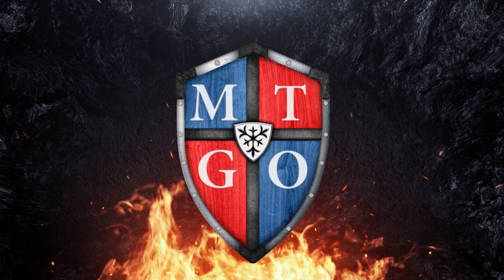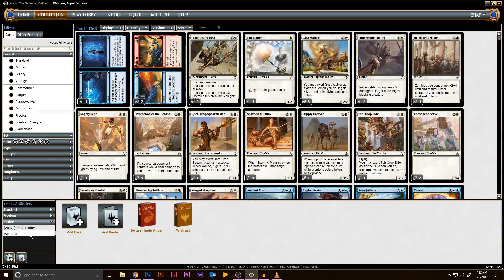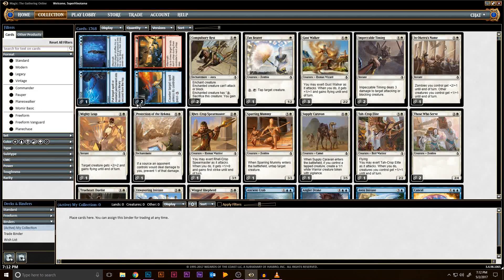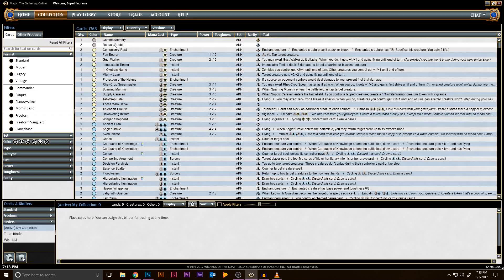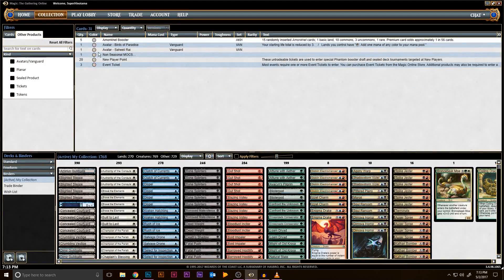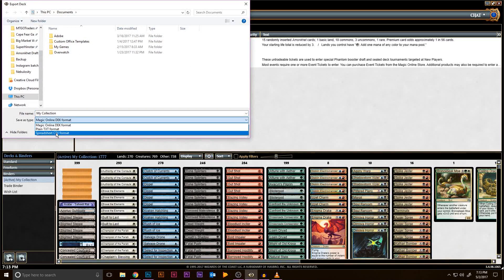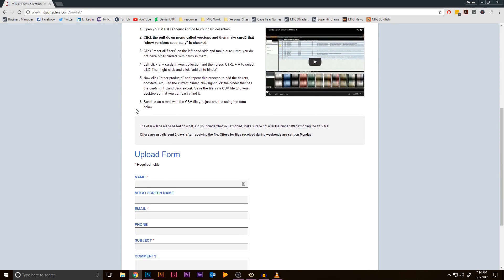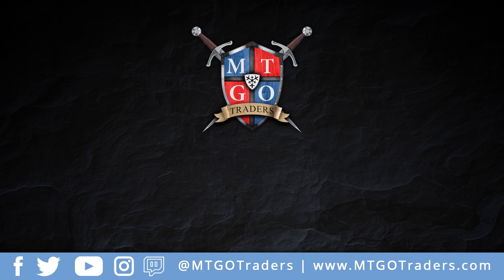How To: Upload Your Collection To MTGOTraders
This video goes over how to upload your collection from MTGO to MTGOTraders for a price appraisal.